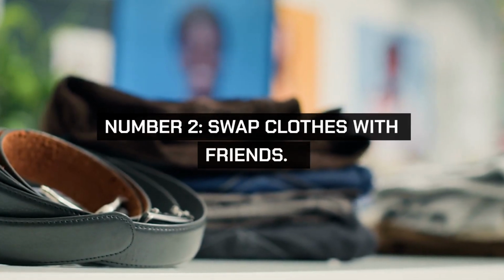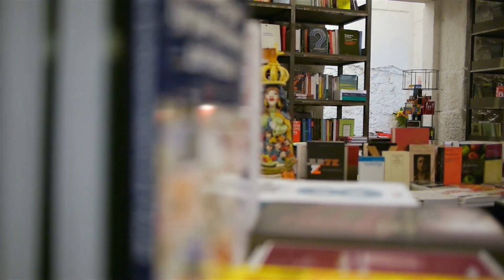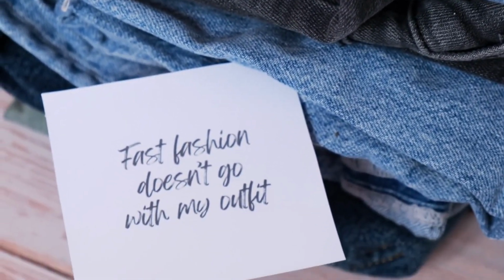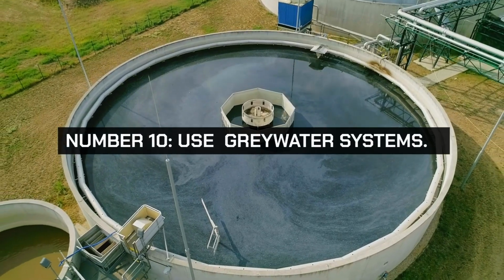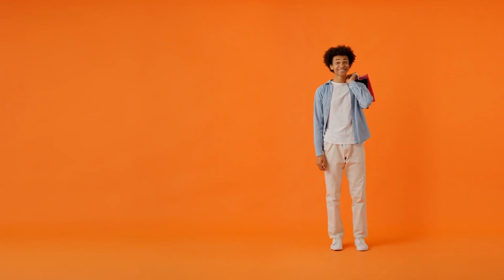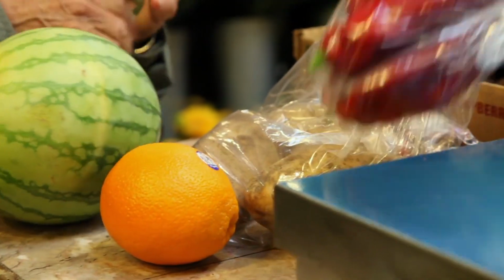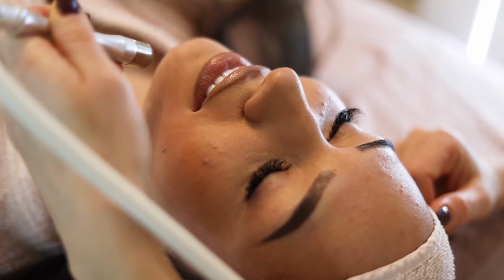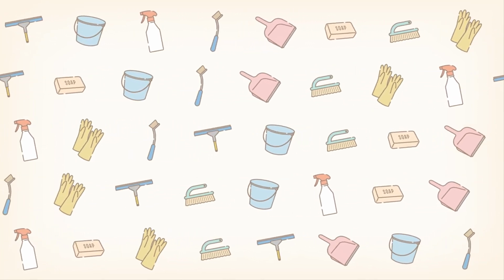20 Frugal Habits to Adopt Before the New Year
Adopting frugal habits before the New Year is a great way to start your financial journey on the right foot. In this video, we will explore 20 frugal habits you need to adopt before the New Year to help you save money, reduce expenses, and build a solid financial foundation. From meal planning and budgeting to DIY solutions and mindful spending, these practical tips will transform your finances and set you up for a successful and prosperous new year. Don't miss out on these essential habits that can make a significant impact on your financial health. Watch now and start your journey to a more frugal and fulfilling life!
❗ Our e-books to start your journey towards financial stability ❗
At our channel, we believe in the power of minimalism and frugal living for achieving financial freedom. No matter your current circumstances, we're here to share practical tips and strategies for living a simple, fulfilling life on a budget.
From decluttering and downsizing to smart spending and saving, we've got all the information you need to live a life of abundance with less. Join us on our journey to financial stability and minimalistic living.